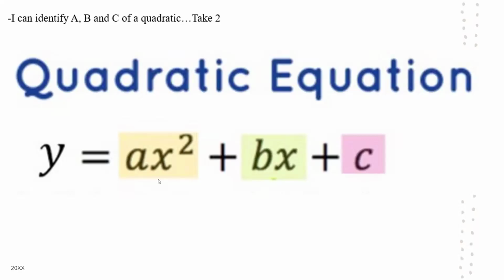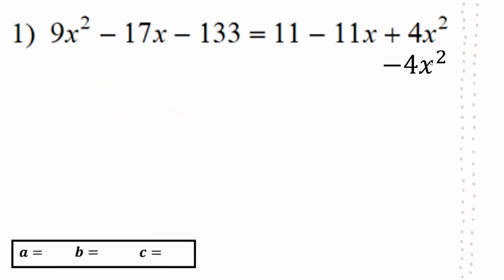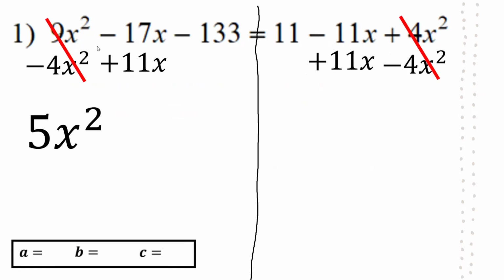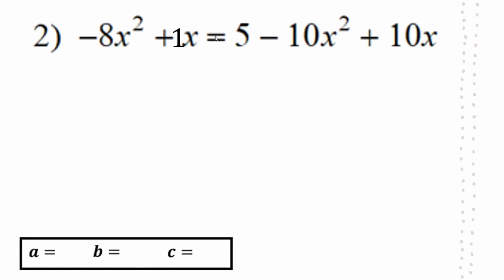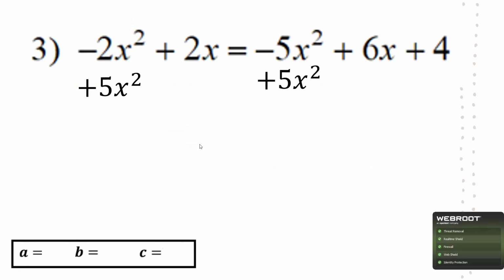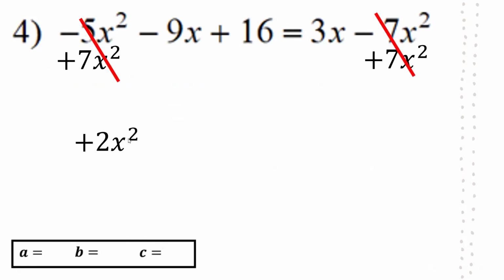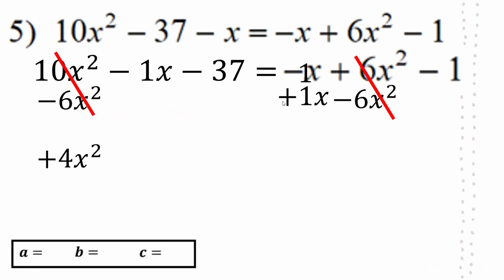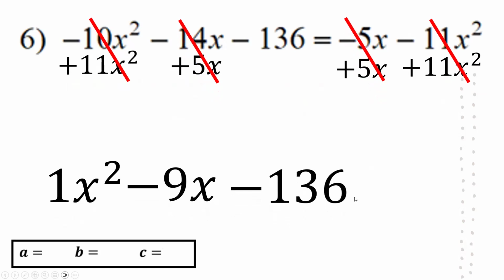A, B, C of a quadratic Take 2